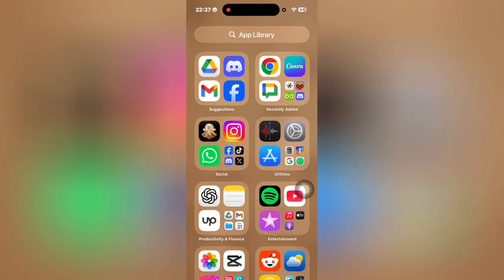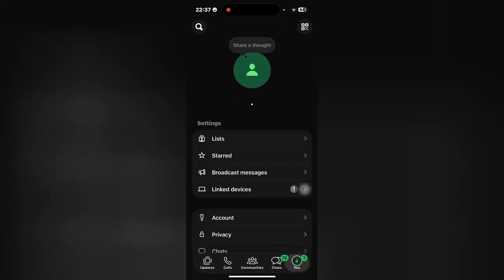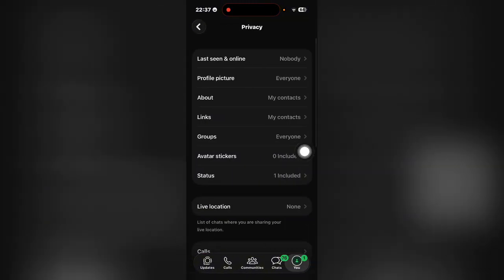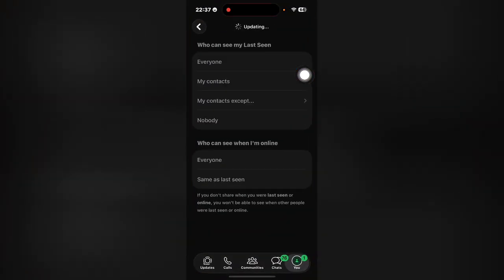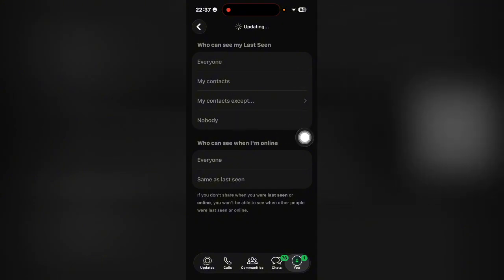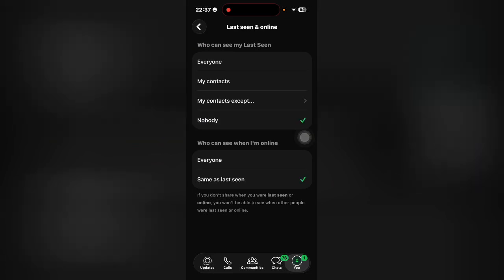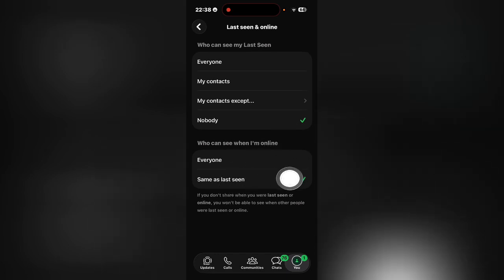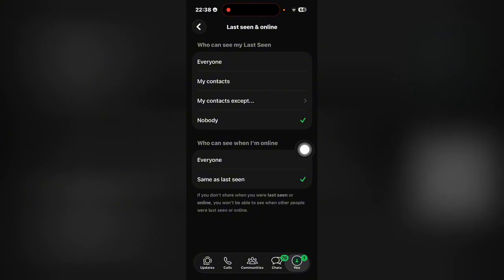How To Hide Online Status On Whatsapp From Specific Contacts (Quick and Easy)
Hello guys and welcome back to the channel! This video guides you on how to manage your "whatsapp status privacy" and "hide last seen" from specific contacts. We walk you through the "whatsapp settings" to ensure your "online privacy tips" are effectively implemented. These "whatsapp tips and tricks" are essential for enhancing your overall "whatsapp security" and maintaining your digital privacy.